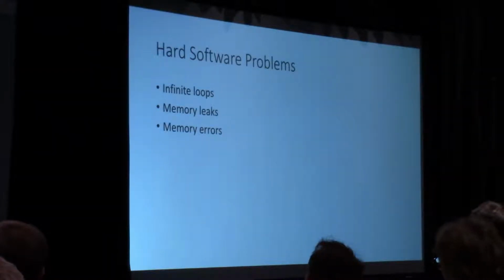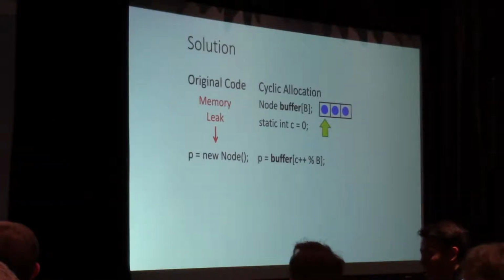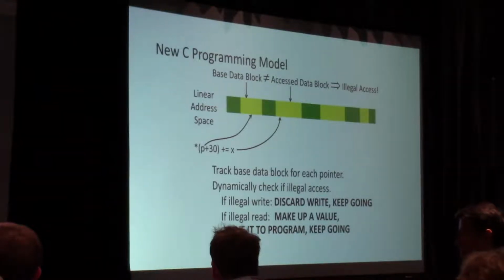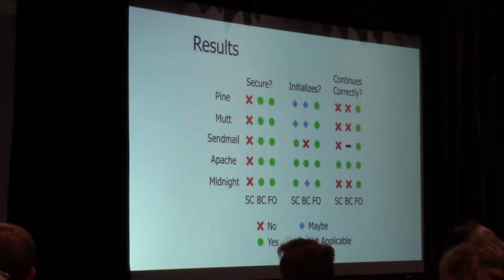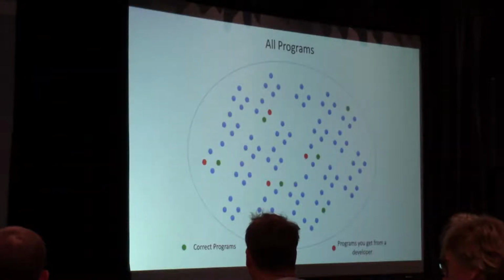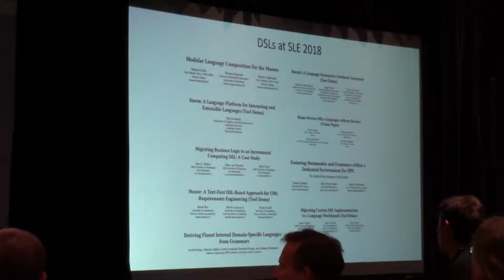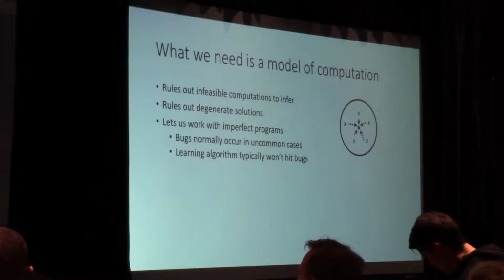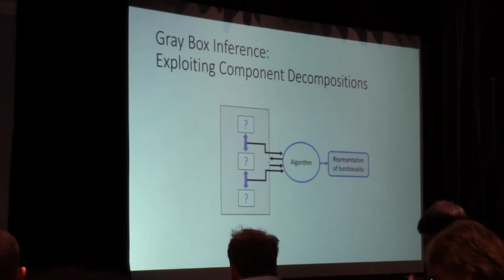A New Approach for Software Correctness and Reliability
Presented at SLE 2018

Software correctness and security have been a central issue in the field for decades. Researchers have developed a wide range of approaches to these problems, none of which has solved these problems to date.

In this talk I consider two very different approaches to solving correctness and security problems, failure-oblivious computing and domain-specific languages. I will discuss how these approaches (as well as others) interact with the cognitive limitations and available technical skills of the human population of software developers that currently must be part of any solution for it to be successful. I’ll conclude by outlining a new approach that, by deploying automated programming language technology in an appropriately targeted way, may interact more productively with the characteristics of the developer population as a whole.